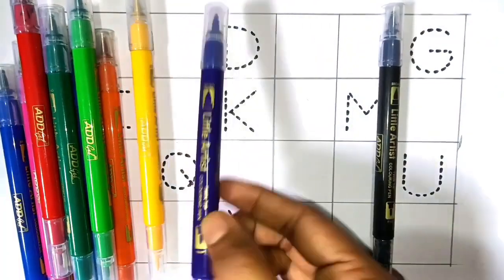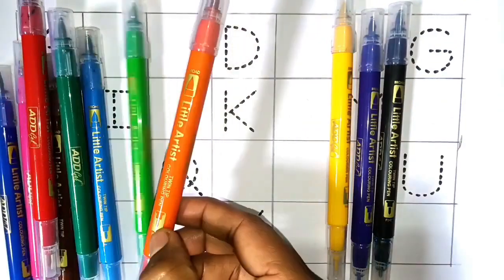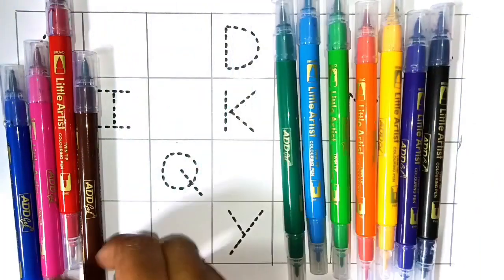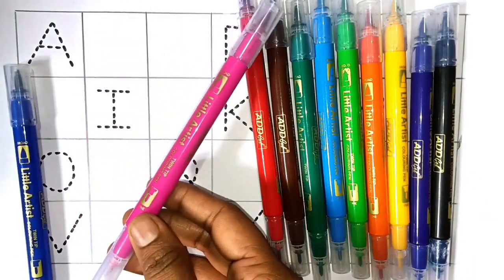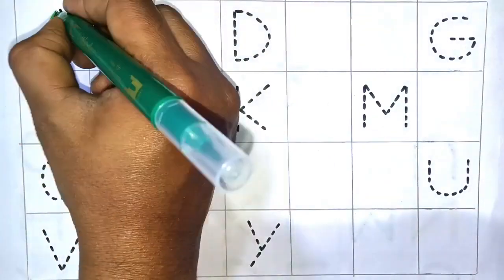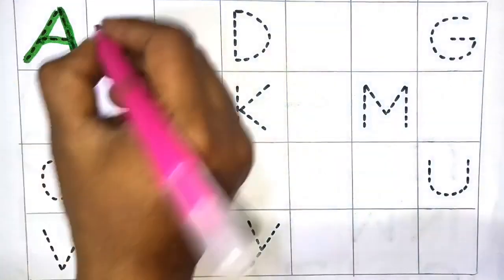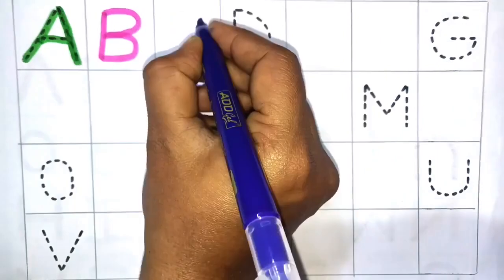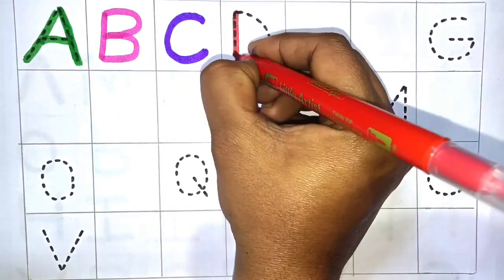abcd alphabet phonic sound a for 🍎 Apple,b for 🦋 butterfly,c for 😺 cat learning and writing